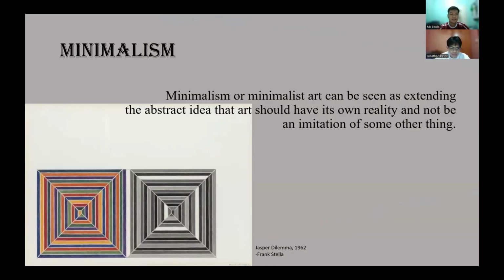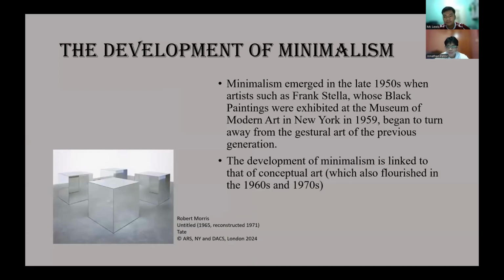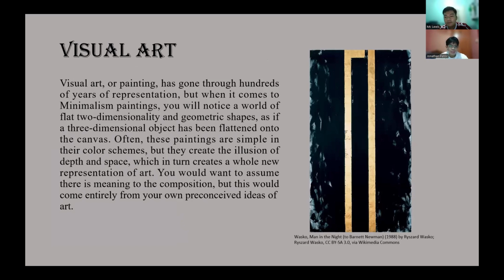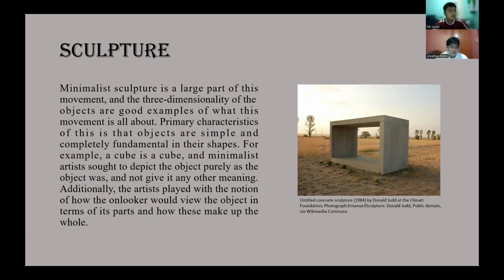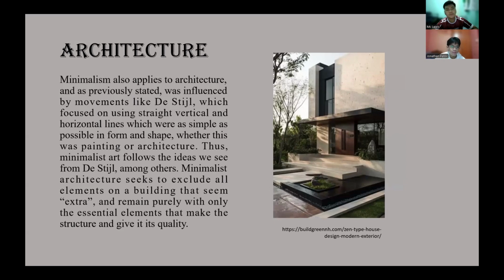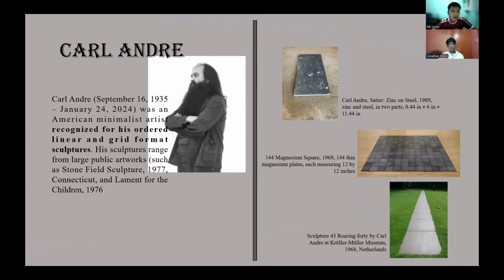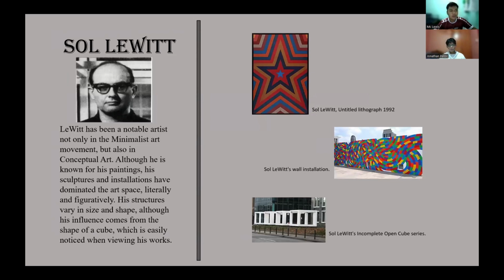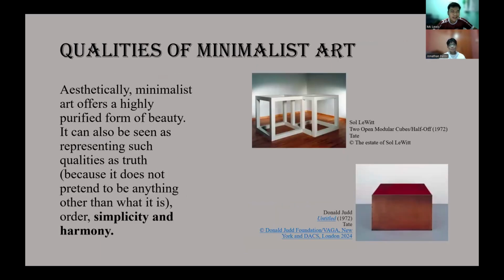MINIMALISM IN THE ART MOVEMENT & HISTORY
BSCE 3A